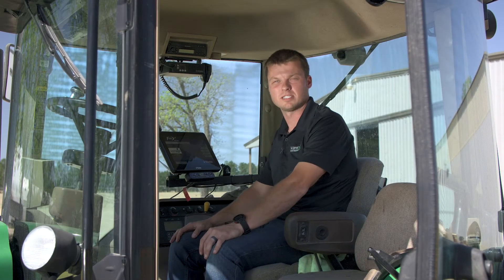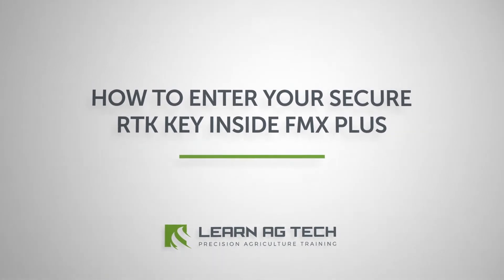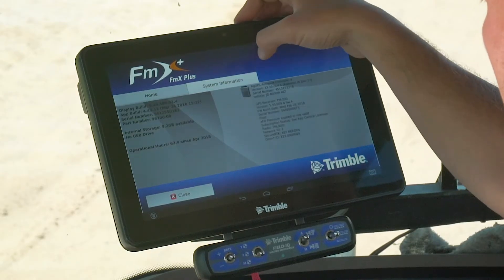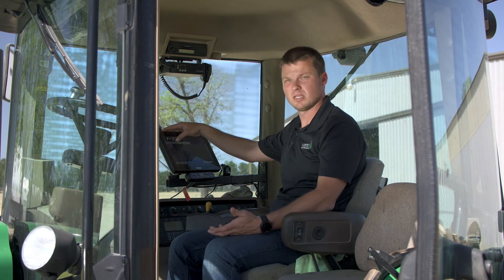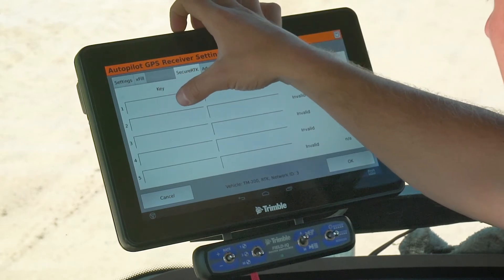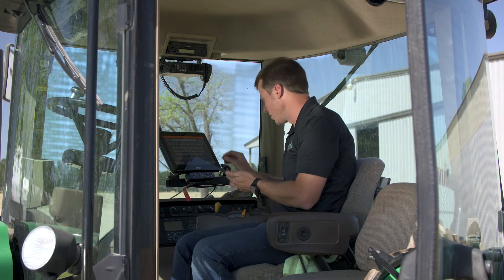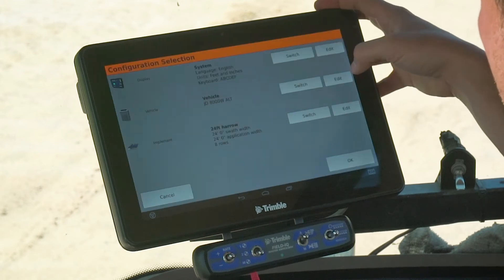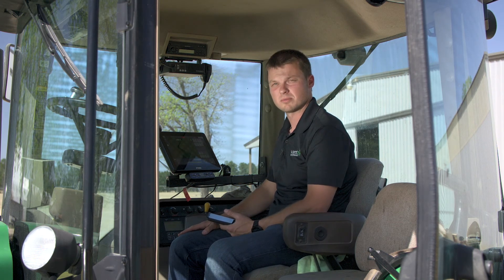How to Enter Your Secure RTK Key on Trimble Guidance Displays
Each year, in order to gain access to the RTK network, operators are required to enter their RTK key on their Trimble display. Follow along as Travis Kelley guides you through the steps to quickly and easily make this happen. Below is a transcript of the video:

I’m Travis Kelley and today I’m going to show you how to enter your secure RTK key on an FMX Plus. Each year, when you pay your subscription for your RTK codes, you’ll be sent your key and you can enter that in and that’s a per receiver deal so you need to make sure which particular unit you’re on first so you can know which key to go with, if you have multiple units.

On your home screen here, you can go to SYSTEM INFORMATION. This is a TMX so I’m going to be looking on the left side over here and you see serial number, this 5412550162? That’s the number that if I needed to give that number in in order to get a code, that’s the number I would give them but if I’m already set up, they’re going to reference that number and give me a key in order to enter in on the screens so I can get access to the network. So I’m going to go to my wrench right here, the SETTINGS, I’m going to go to GPS RECEIVER - SETUP and up here at the top I’m going to hit SECURE RTK and this Key 1 blank, I’m going to hit that and I’ve got my key on my phone they sent to me.

It doesn’t matter about lowercase, uppercase, whatever. I normally leave it all lower case. If you ever see an “O” on your key, it is “O” not a zero. So, I’m going to enter all this in. O, now you can see it says active and it shows the expiration date, so you know you’ve got a good code. Then we’ll hit OK, then OK and I can open my field up and go in and see if I’m getting any signal. You see my CMR percentage on the screen just went to 100% so I’ve got a good code entered and that’s how you enter your secure RTK code in an FMX plus.